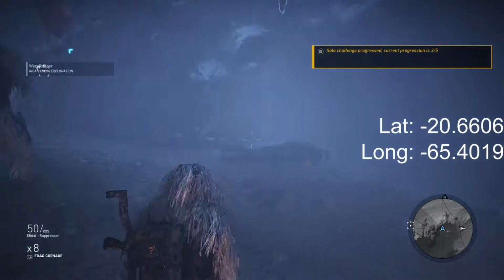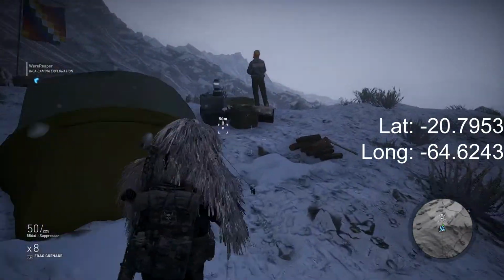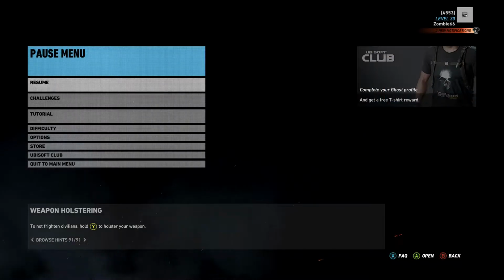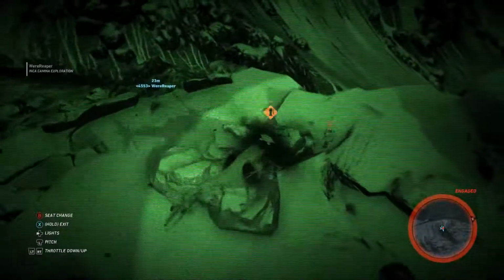Ghost Recon Wildlands - Season 1 - Week 6 - All Challenges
These challenges refresh every week creating new ways for us to keep coming back to Ghost Recon with new objectives we can complete either solo or with friends. In this video I quickly go over all the challenges this week to unlock 1 Weapon Skin, 1 Facial Paint, and 1 Patch for this week. There are 3 types of challenges that have to be completed in order to collect all of the extra in game content.

Solo Challenges: These are challenges that you must complete by yourself, although these challenges can be completed while playing Co-Op your fellow ghost achievements will not count toward your own.

Community Challenges: These challenges are completed across the entire Ghost Recon Wildlands Community, meaning ghost all over the world are doing their part in completing this objective because if you do not get the completion neither do they.

Task Force Challenges: These challenges can be completed solo but like the community challenges they overall total objective can be completed by fellow ghost in your task force all working together either with in game Co-Op or across each individual task members solo gameplay. (It is required to be in a task force in order to complete this objective so for you out there who are currently not a part of a task force join a group of fellow ghost or create your own task force; this is an easy process and can be performed on the ghost recon network)

Alright ghost move out and put the fear of god into the Santa Blanca drug cartel.

Season 1 Week 6:
Solo Challenges: (Reward: "El Yeti" Face Paint)
Challenge 1: Find all hints of the Yeti’s location. (Hints 5)
Challenge 2: Summon the Yeti. (Summon 1)
Challenge 3: Kill the Yeti and photograph its body. (Kill 1)

Community Challenge: (Reward “Yeti” Patch)
Challenge: Kill the Yeti with a shotgun. (Kill 20,000)

Task Force Challenge: (Reward “White” Weapon Skin)
Challenge: Run over the Yeti. (Kill 5)